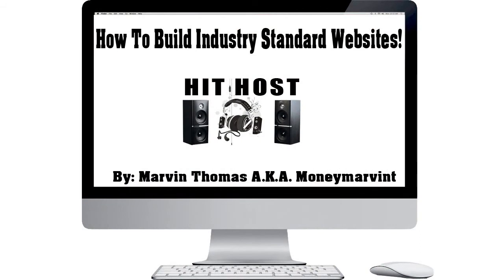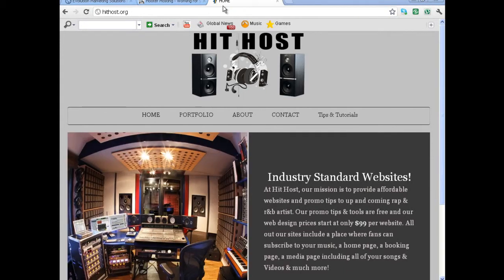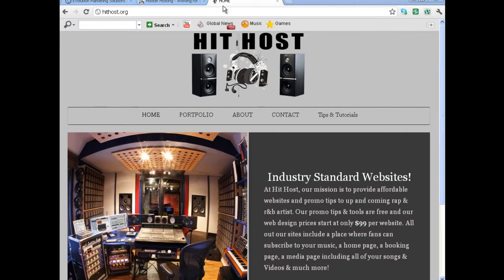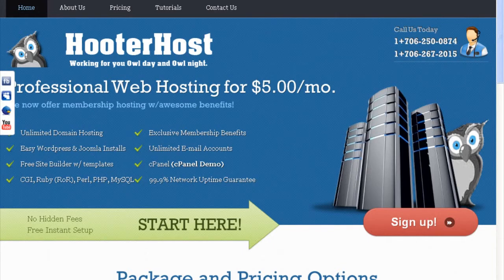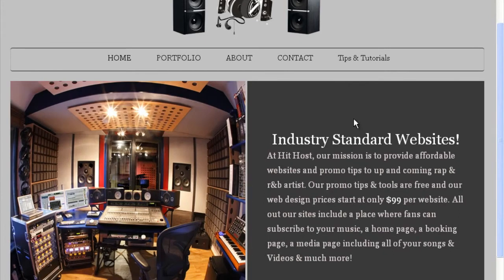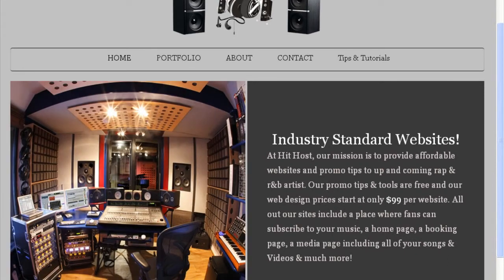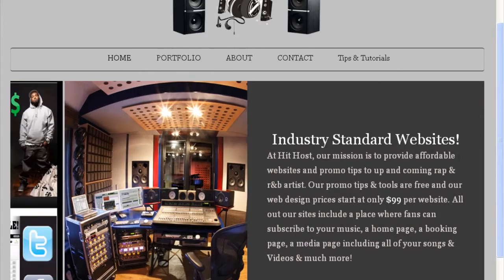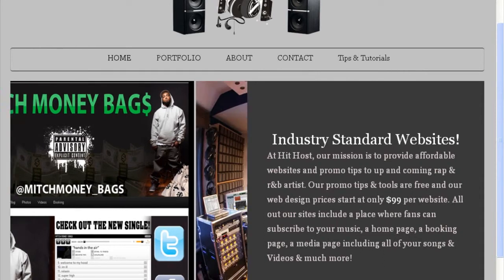Best Place to Sell Beats Online - Sell Beats Online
Where Is The Best Place To Sell Beats Online? If you want to know how to sell beats online
Best Place To Sell Beats. An informational guide on the best place to sell beats online. Get started now at hithost(dot)org.